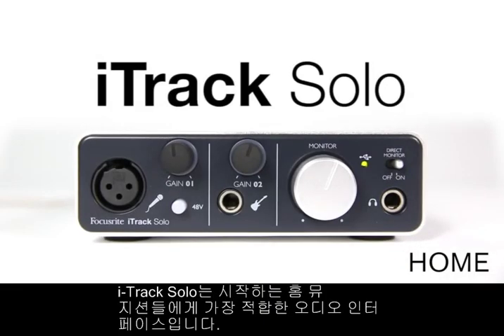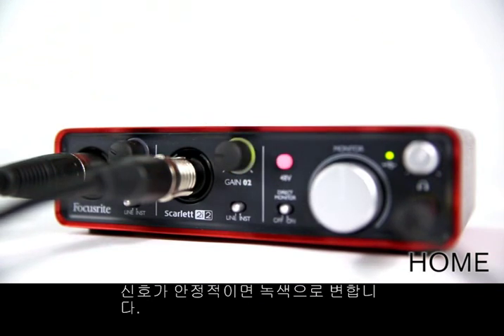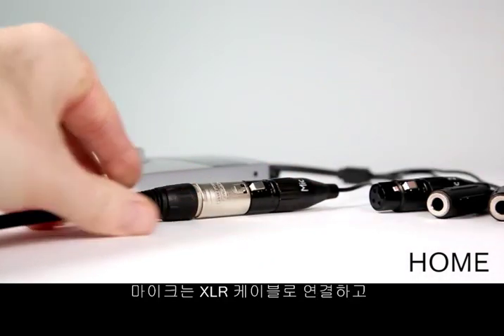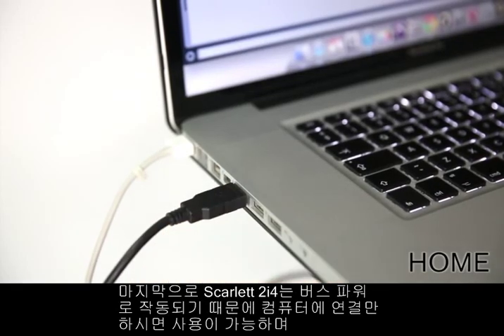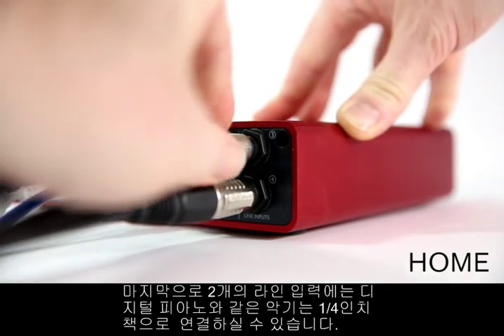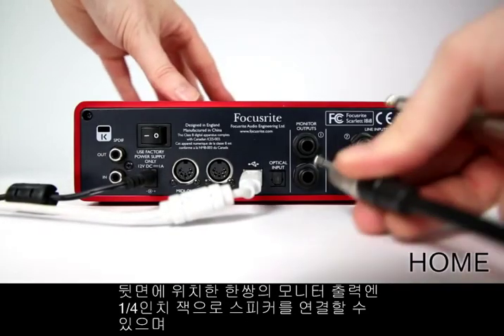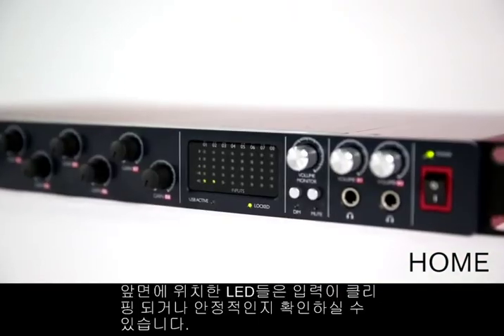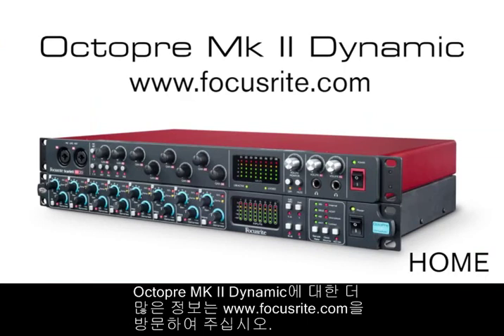[Focusrite] USB 인터페이스 라인업 소개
iTRACK SOLO, SCARLETTE, FORTE